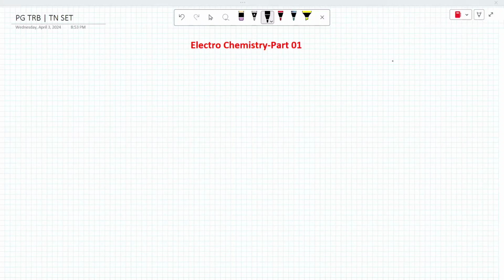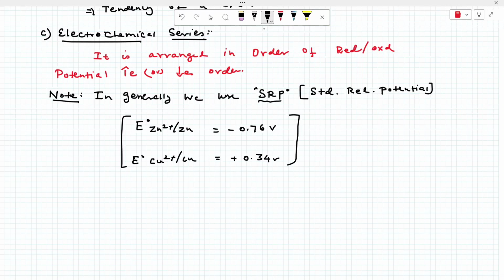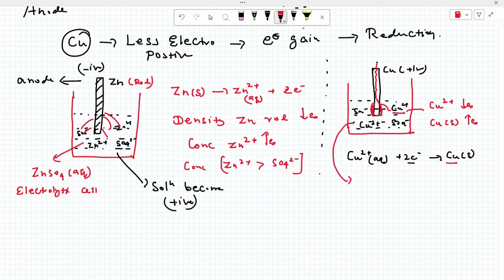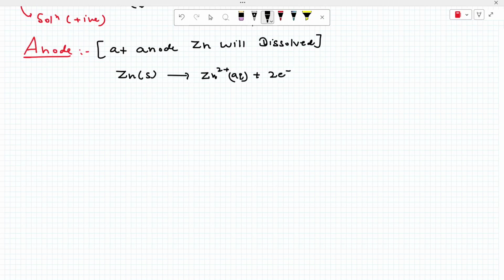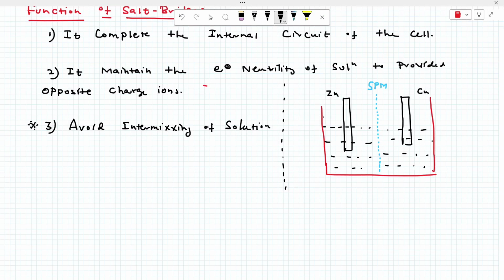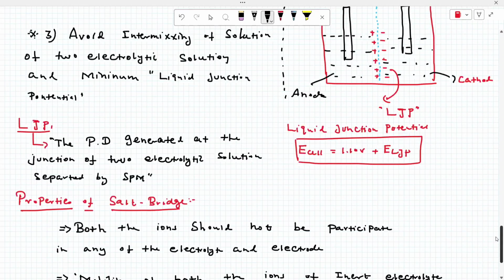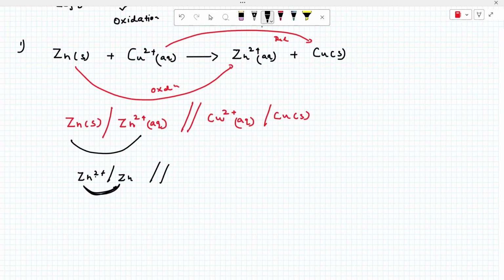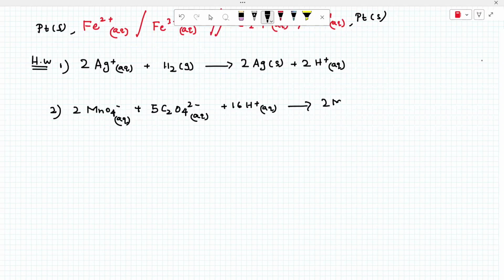PG TRB | TN SET | Assistant Professor Exam - Electro Chemistry Part-01